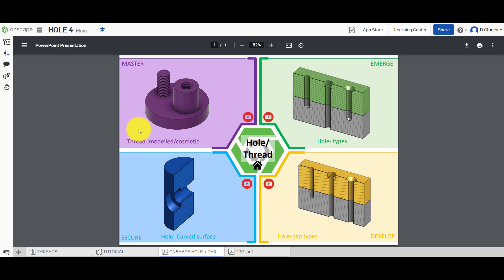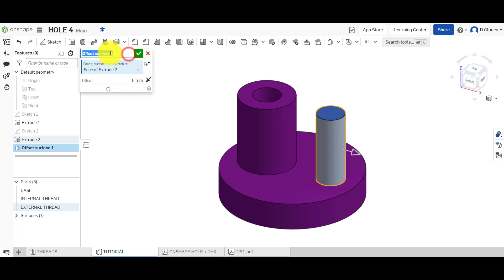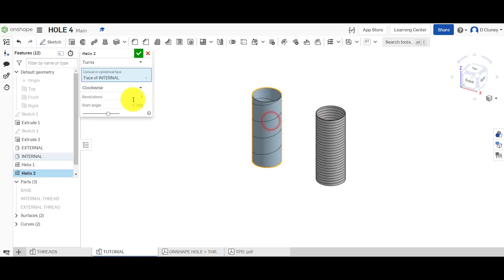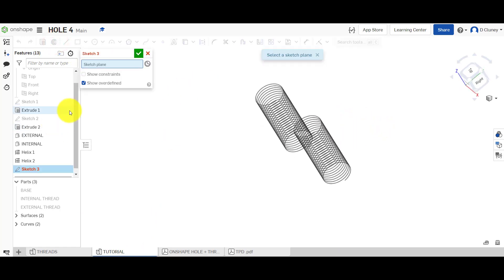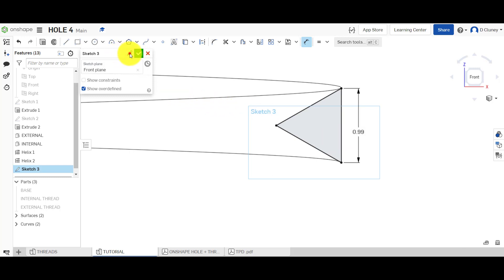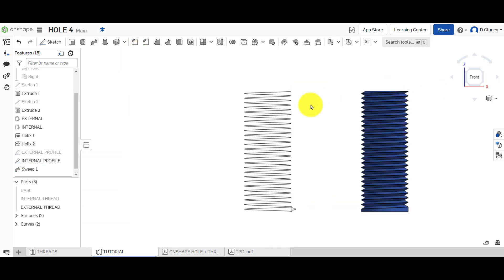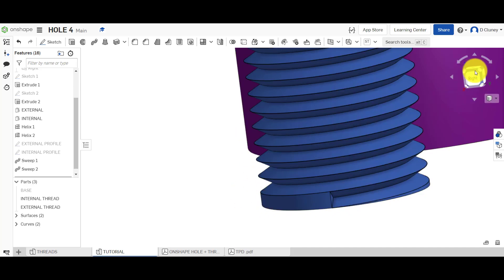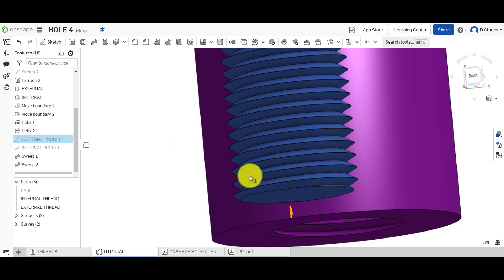Onshape Tutorial. How to create CUSTOM THREADs using the Helix and Sweep features.